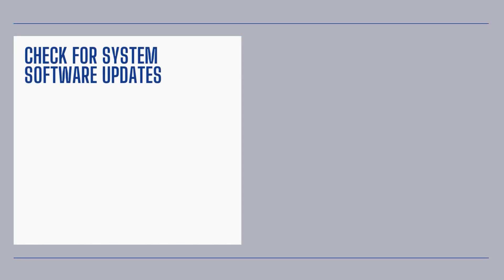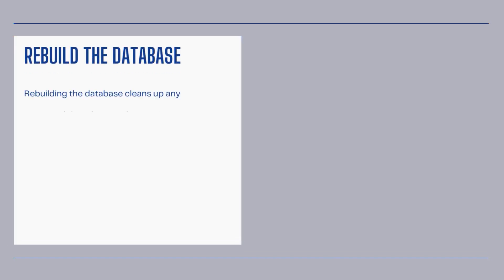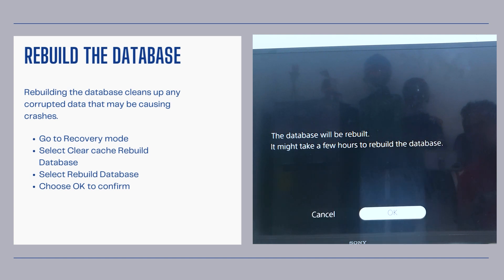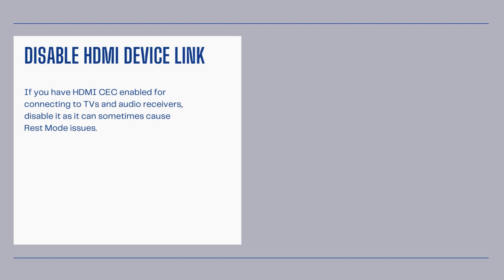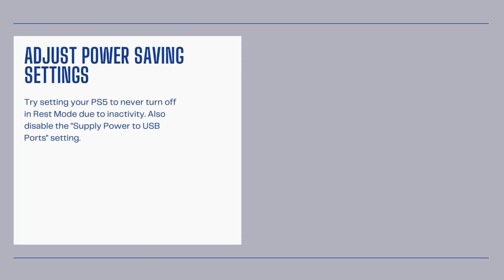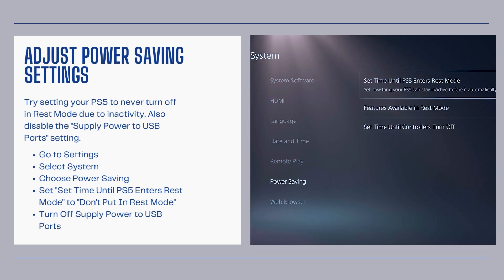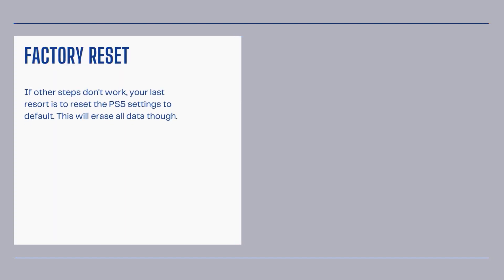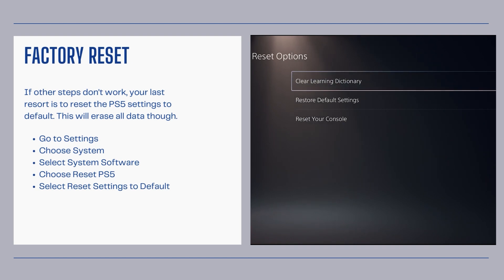How To Fix PS5 Crashing on Rest Mode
Having issues with your PS5 randomly shutting down while in Rest Mode? This video provides 5 troubleshooting steps to resolve crashes and turn offs, including checking for system updates, rebuilding the database, disabling HDMI device link, adjusting power saving settings, and resetting your PS5 to factory default. Follow along as we walk through each solution in depth to get your Rest Mode working properly again.